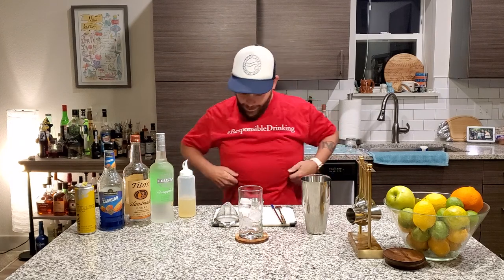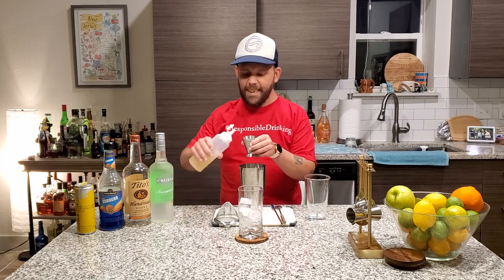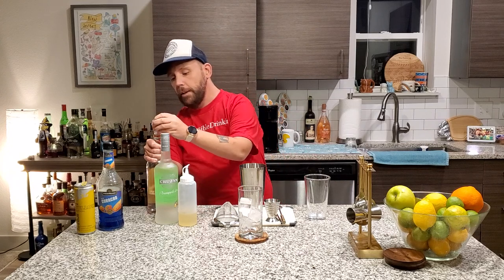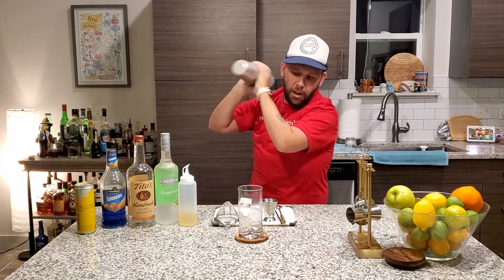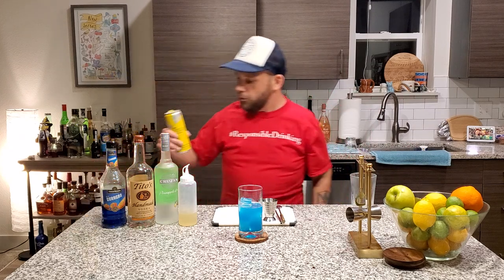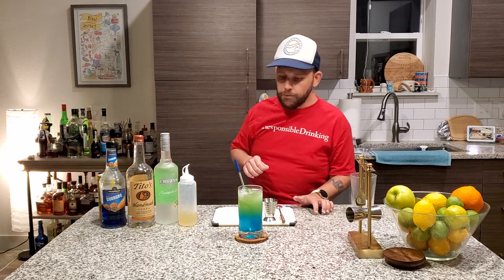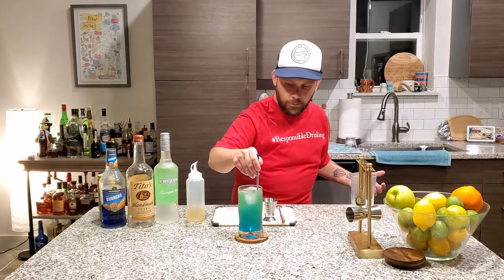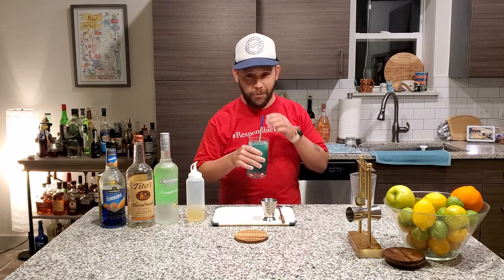Dat Dialysis Dude Drinks: Blue Bull CAFFEINE!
Greetings and salutations! Its Fizz Friday and tonight we're going to try and get Lit with a Blue Bull Cocktail. Pineapple Rum, Vodka, and Blue Curacao make this bright and the Red Bull Tropical make this fresh and clean. and once mixed? Its paradise in a glass. Enough of these and you'll be stronger than Paul Bunyan and Babe.

Thank you very much for watching! We appreciate that you take the time and effort to watch, and cheers to many more!